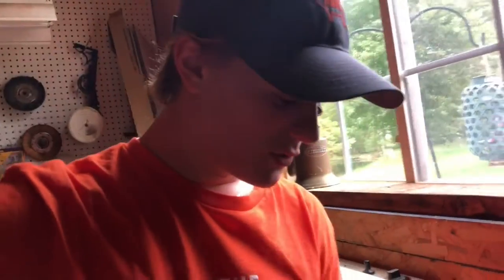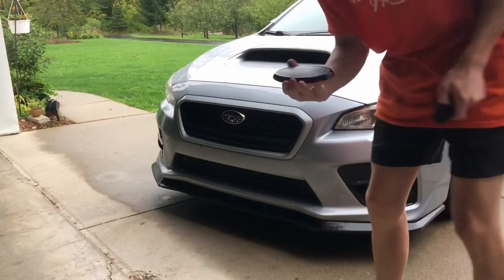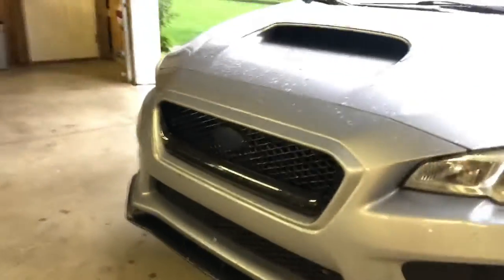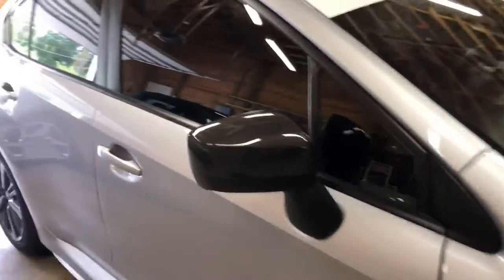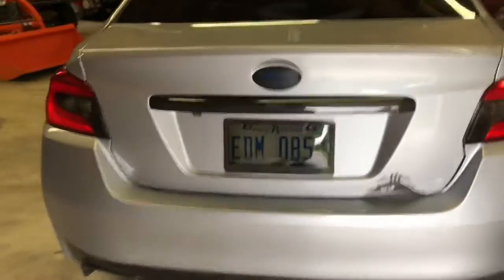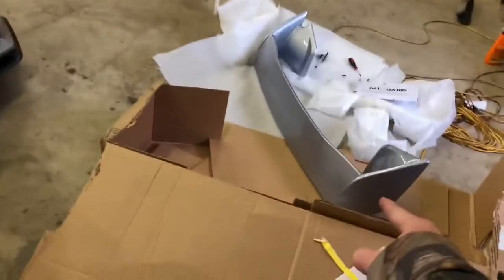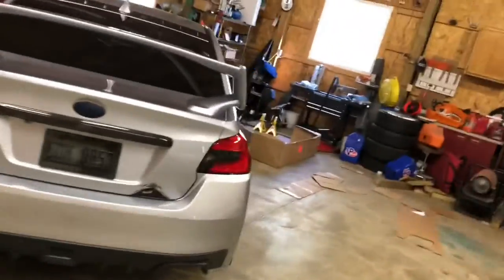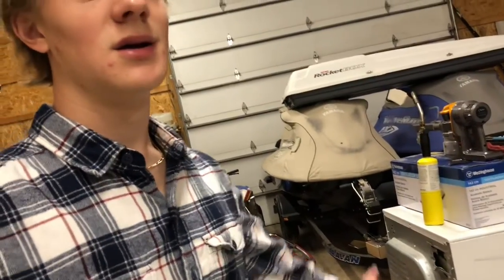2015 WRX STI wing install!